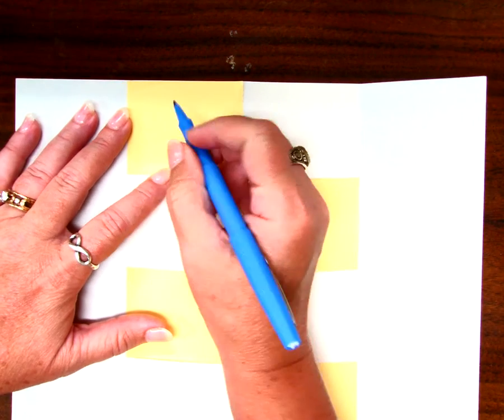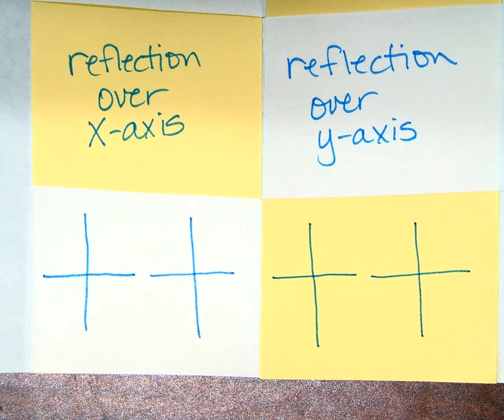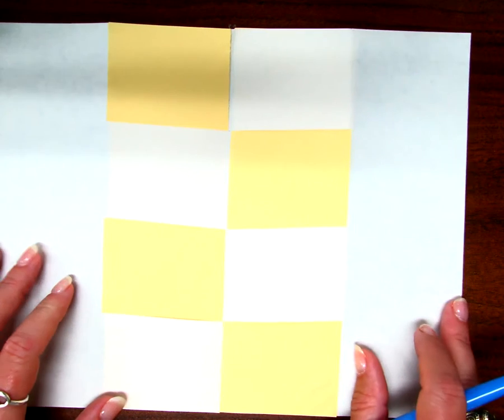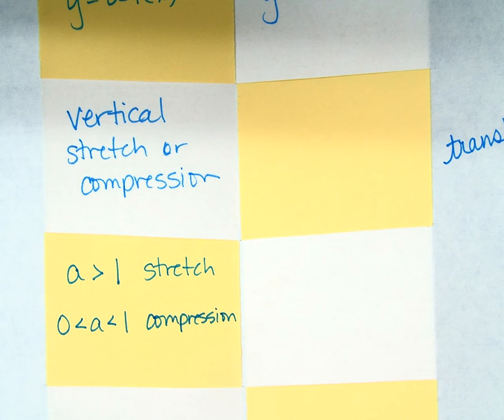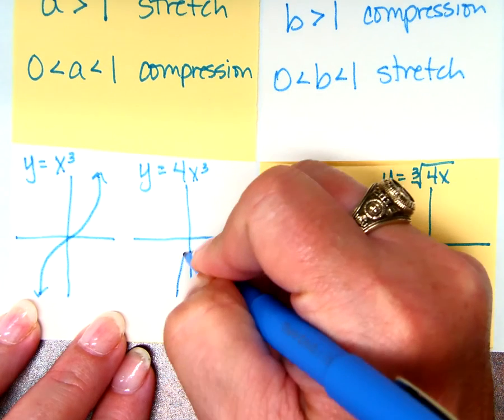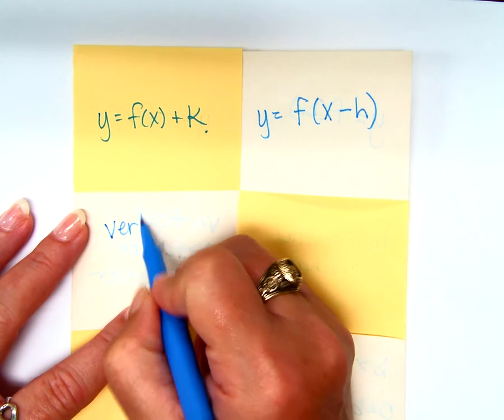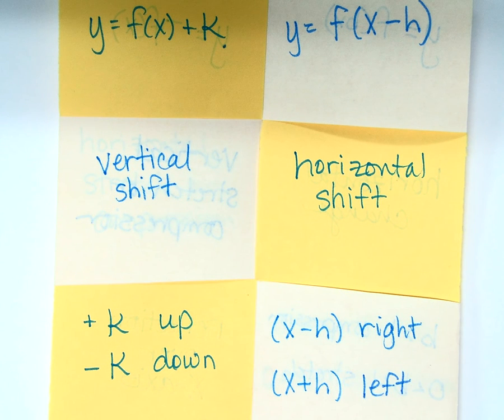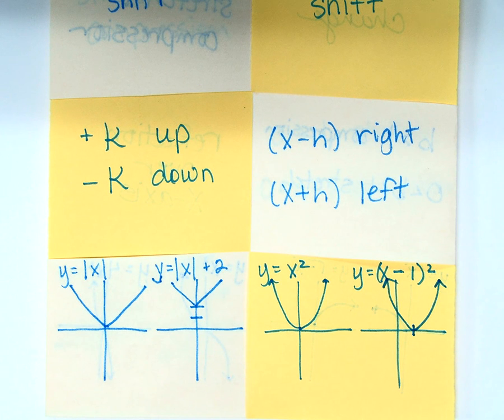intro to transformations 21 22